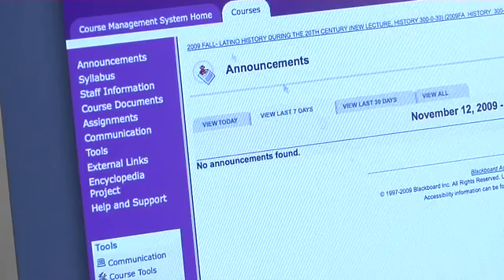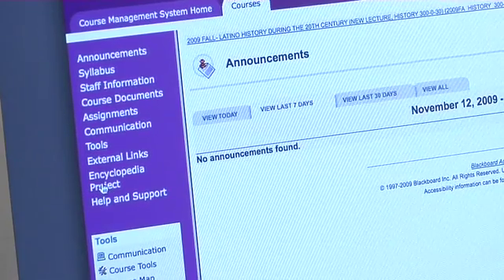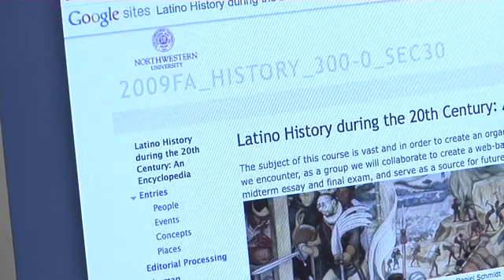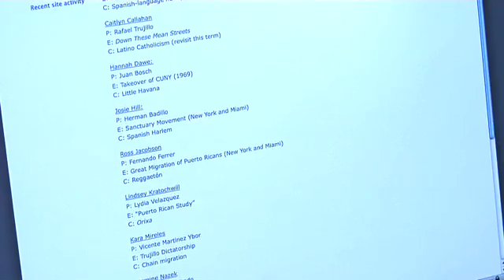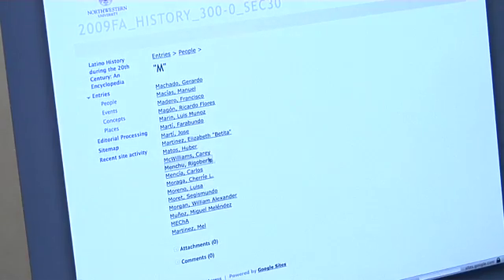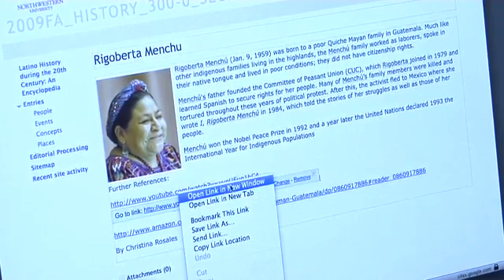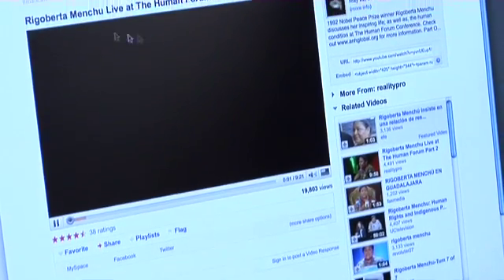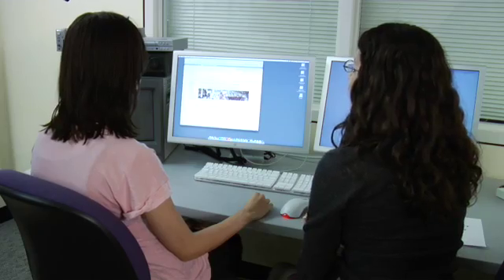Bboogle: Integrating Google Apps into Blackboard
This video gives an overview of the Bboogle software tool, recently developed by A&RT, as it is used in the classroom by Professor Geraldo Cadava for his course Latino/a History during the Twentieth Century. Highlighted in the piece is the class&#8217;s collaborative encyclopedia project using Google Sites within the Blackboard CMS environment. ____